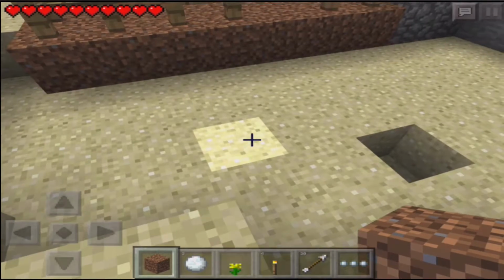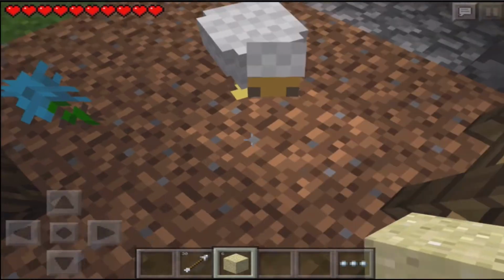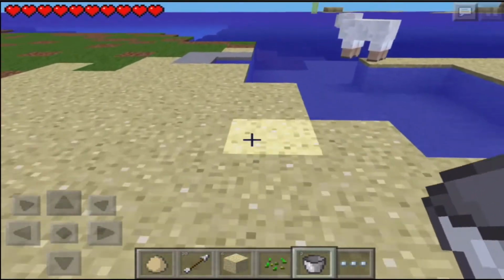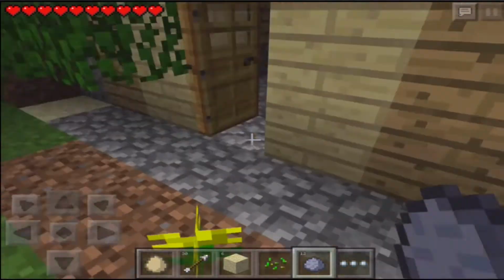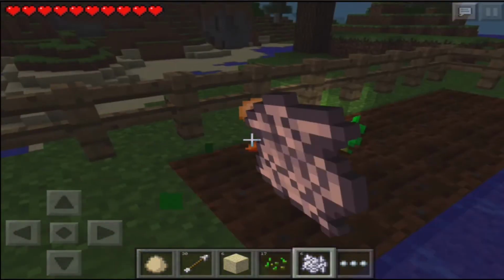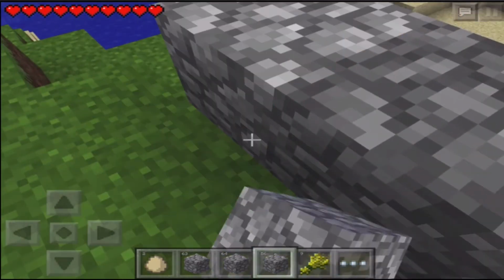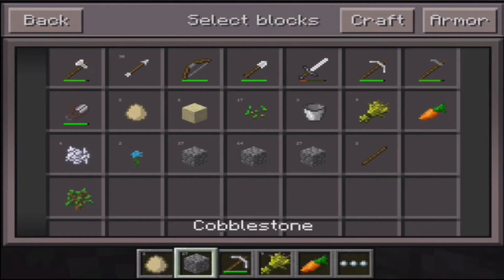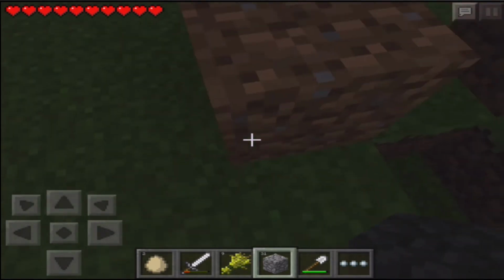MInecraft PE: Let's Play Part 8 The Trasnyhousethingy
Hello The House has gone for renovation and animals are becoming rebels! what is going on!!